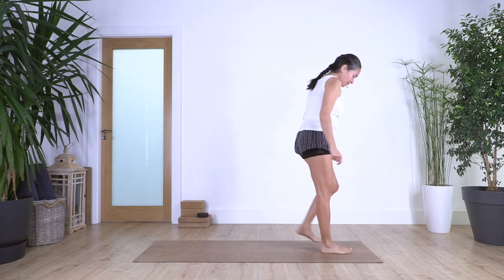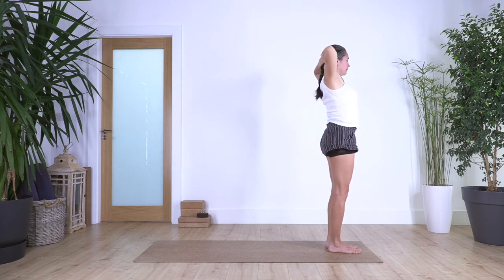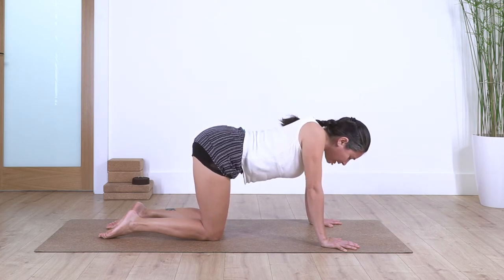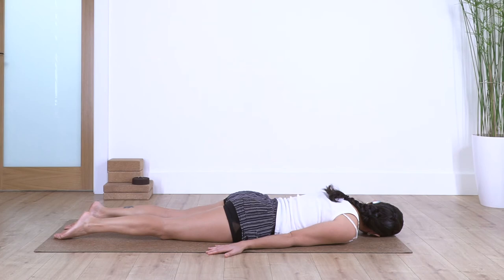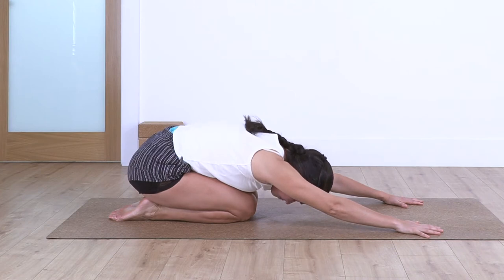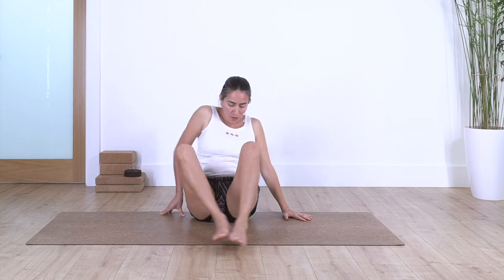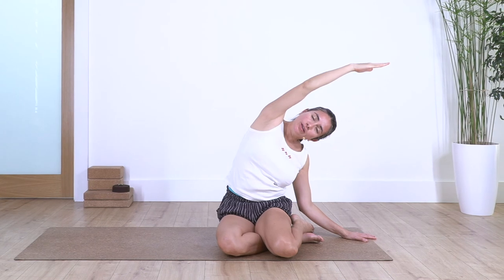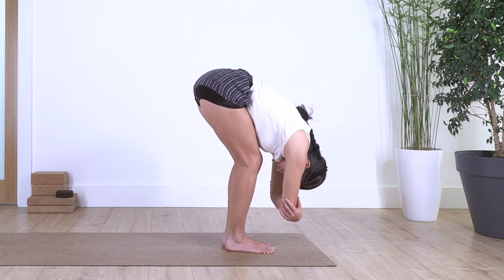20 days Yoga - #5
Day 5, progressing hips and spine mobility.